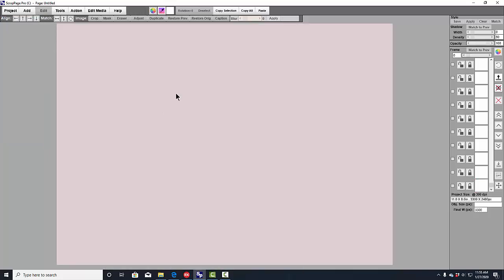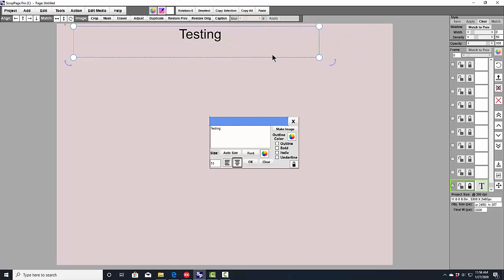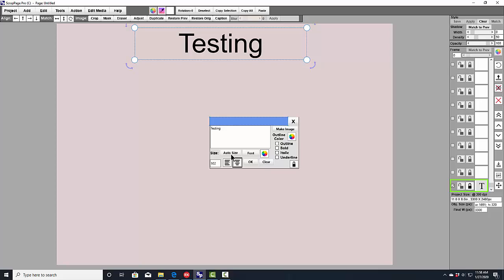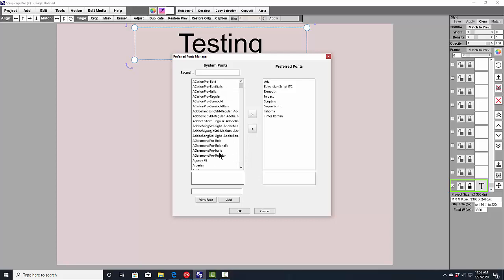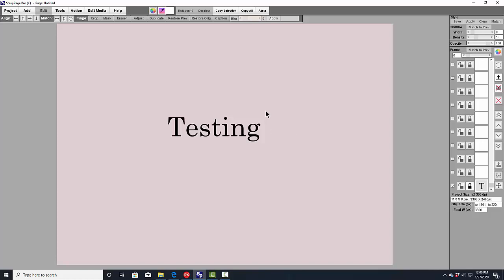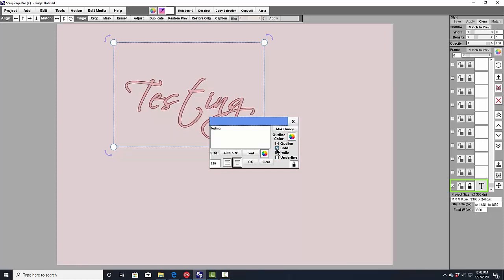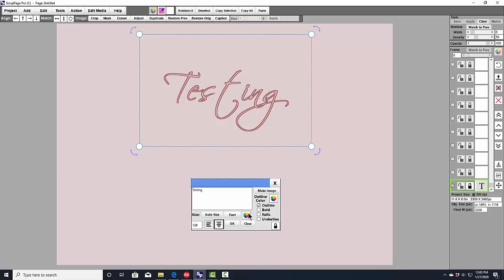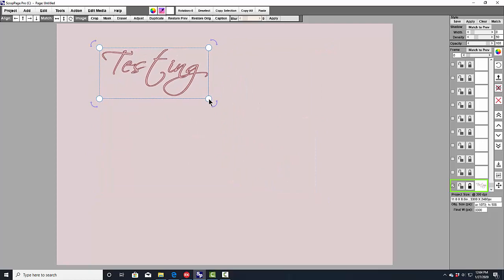Using Text In ScrapPage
Tutorial on using text in ScrapPage